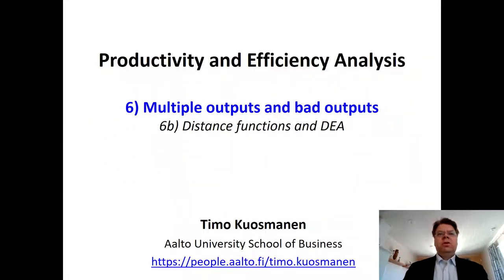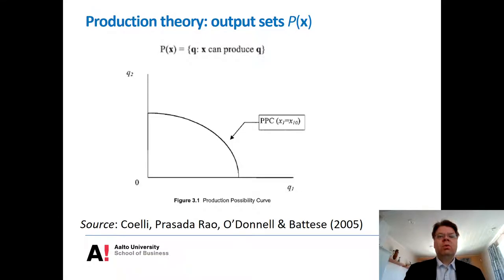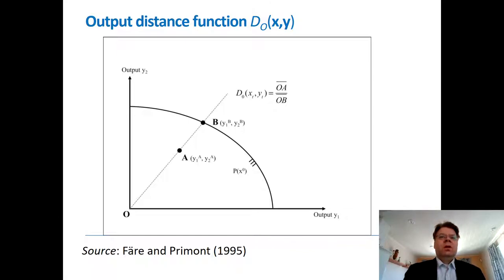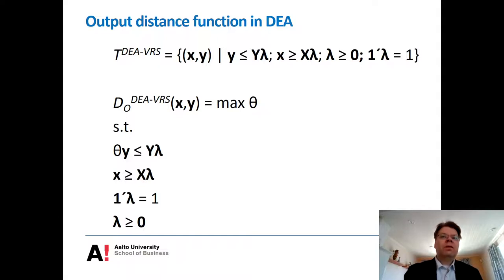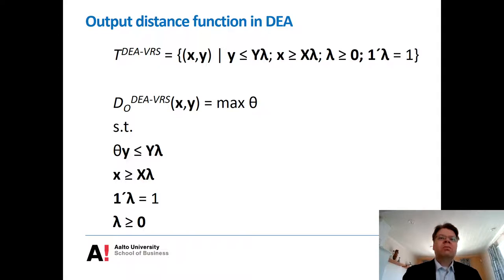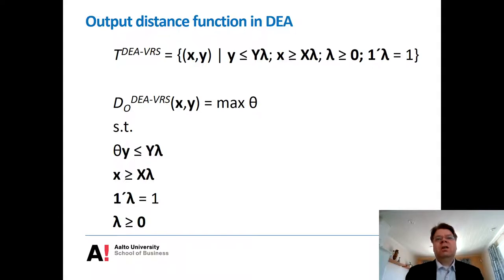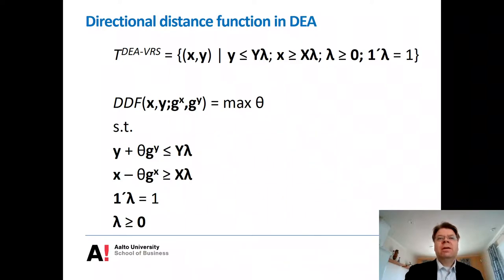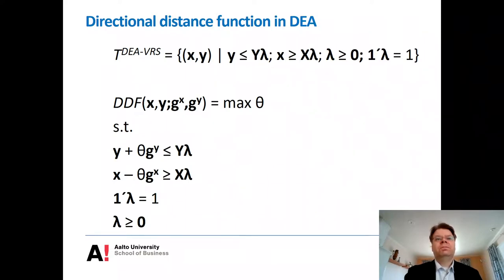Productivity and Efficiency Analysis Lesson 6B: Distance functions